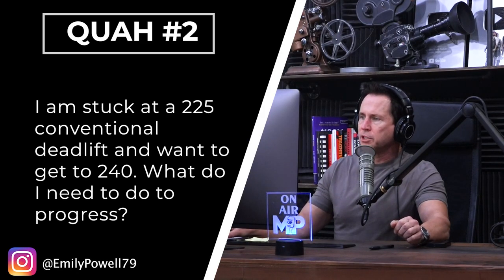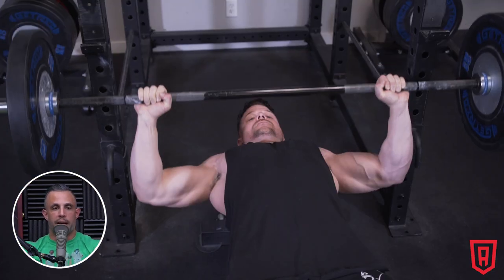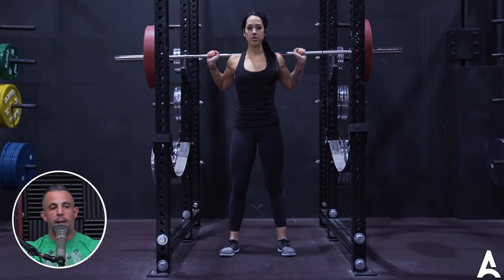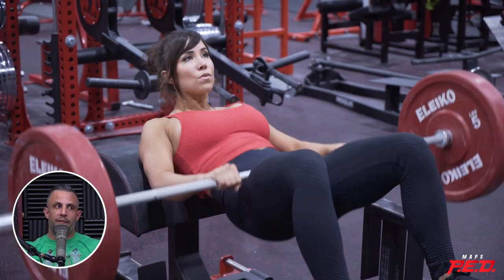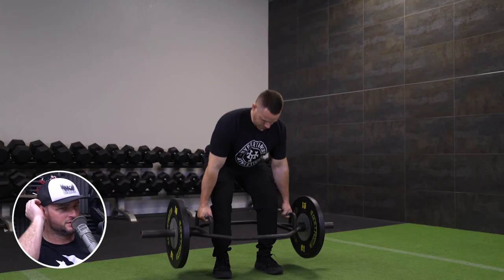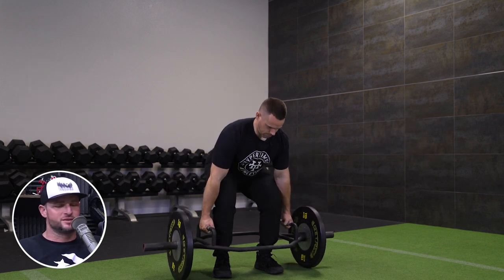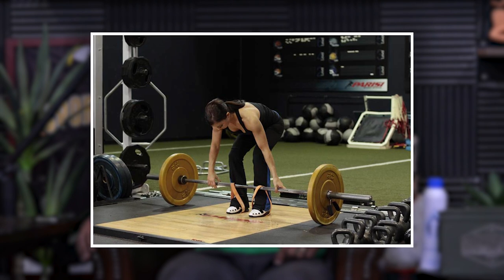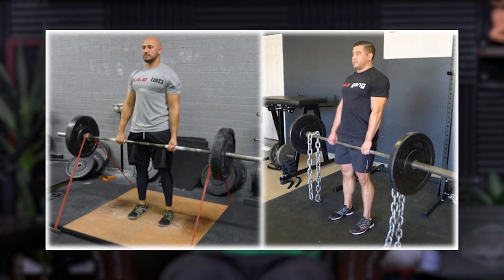Ways To Break Through A Deadlift Plateau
In this QUAH Sal, Adam, & Justin answer the question “I'm stuck at a 225 lb. conventional deadlift and want to get to 240 lbs. What do I need to do to progress? "

Mindpumpstore.com